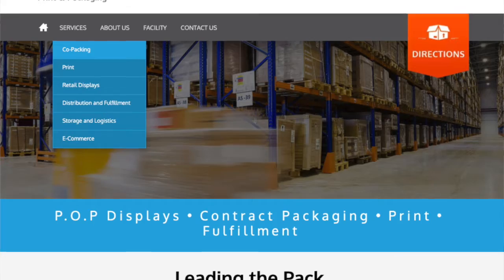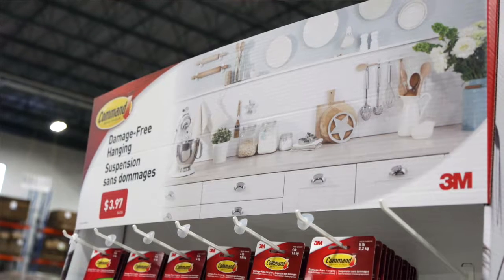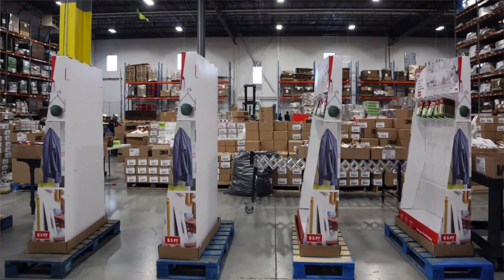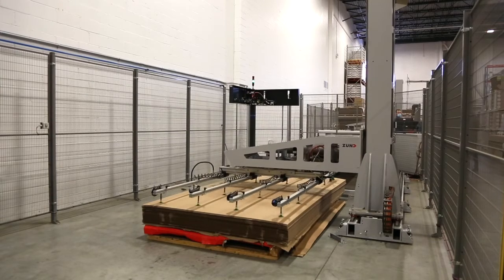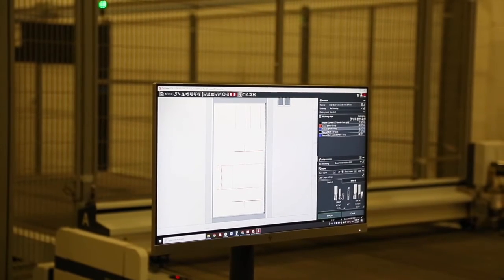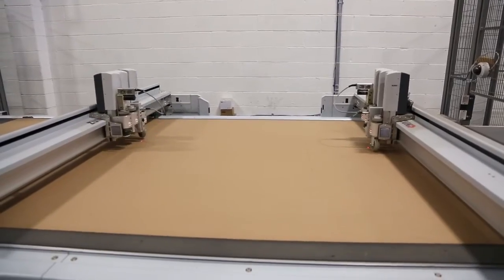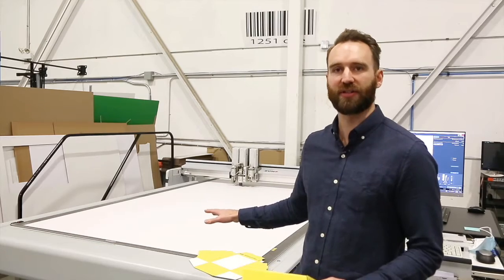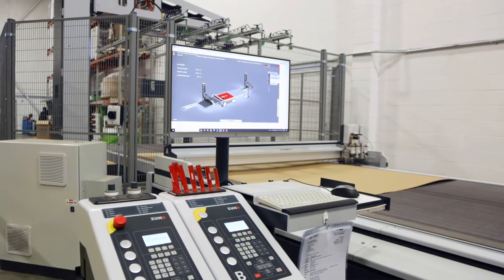Retail ready packaging firm excels with digital board cutting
Promotional Print & Packaging is on the fast track to assisting their branded customers with their point-of-purchase and co-packing requirements.
Company President Brandon Townsend explains, “We have segmented our packaging and display group and called it Juicy Flutes. Everything that Juicy Flutes designs is meant to meet the rapid retrieval response required by our customers.”
To meet these production needs, Promotional Print & Packaging turned to Zund America for their digital corrugated board cutting technology.
Jay Lalonde of Zund comments, “We offer an open concept with our technology to any third party software company facilitating a seamless transfer for sending and receiving data.
Watch in the video as Brandon takes his Zund cutting technology through its paces for cutting and producing everything from POP floor stands to e-commerce packaging.
“Zund equipment eliminates the need for dies, and we work with larger sheets allowing us to minimize the number of components in a display.”
“We have increased flexibility in our ability to help our clients bring their products to retail thanks to Zund digital cutting technology.”